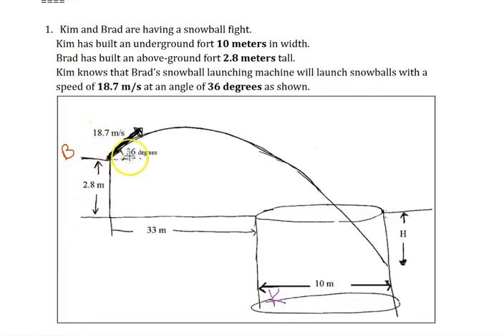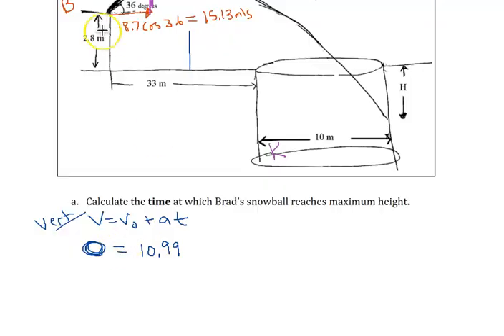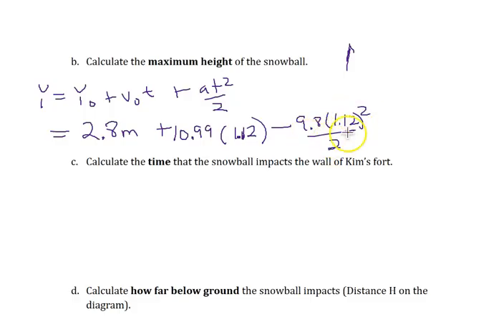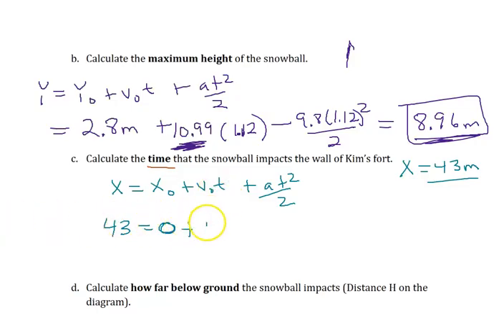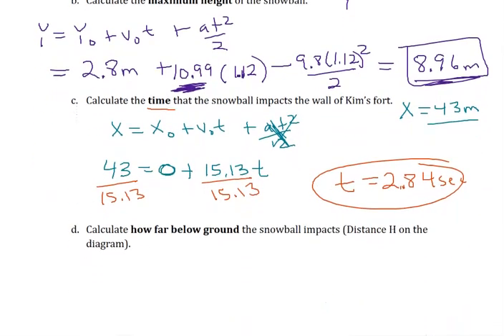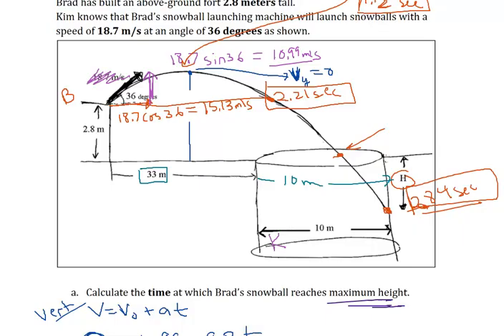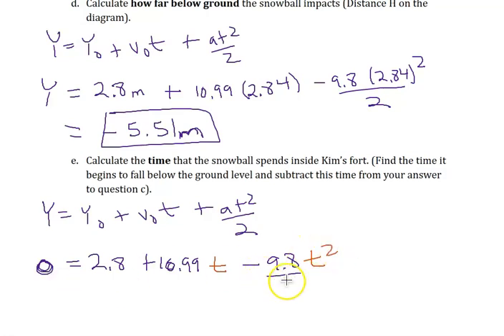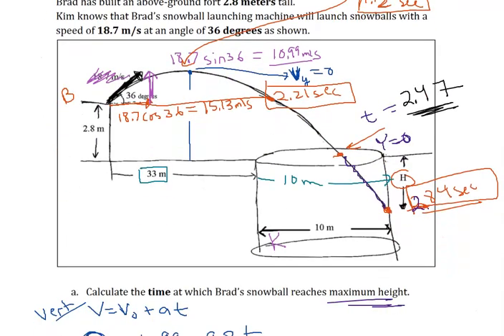PMC Projectile Review Ice Fort SOL